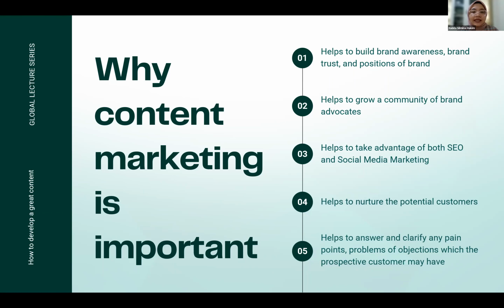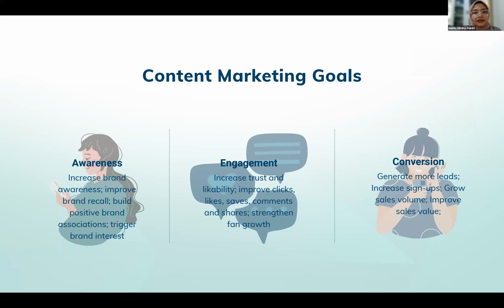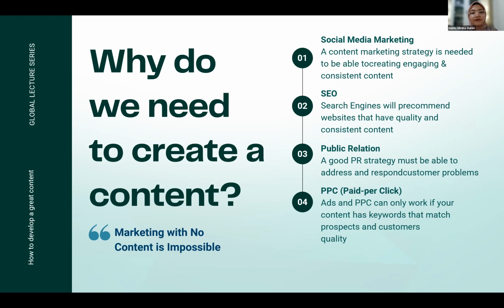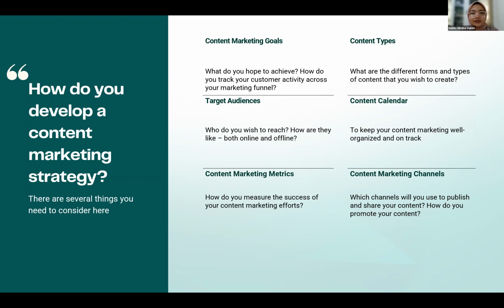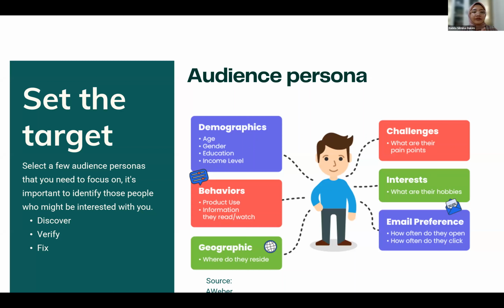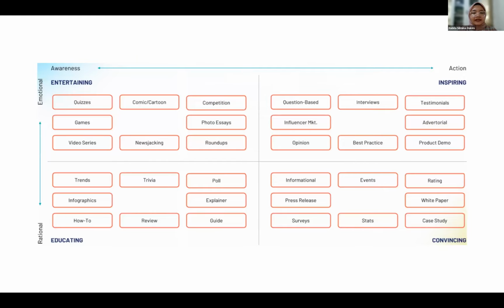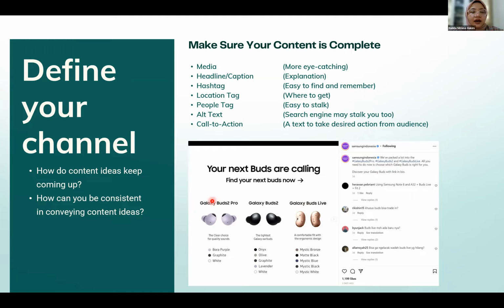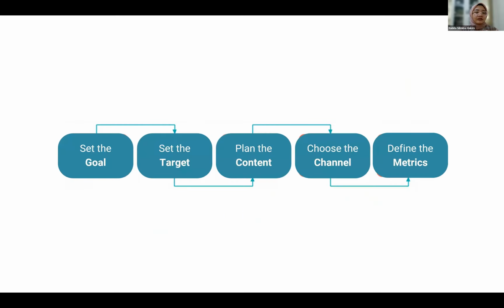Nabila Silmina Hakim, Institut Teknologi Sepuluh Nopember | How to Develop a Great Content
Dr. Murad Canbulut hosts Professor Nabila Silmina Hakim from the Institut Teknologi Sepuluh Nopember, Indonesia  this month.

Nabila Silmina Hakim, S.T., MBA
Ms. Nabila earned MBA from College of Management, National Cheng Kung University, Taiwan (R.O.C). She received her bachelor’s degree from Industrial Engineering Department, Institut Teknologi Sepuluh Nopember. She’s a lecturer and and digital marketing enthusiast who passionate about
building insights based on evolving consumer behavior and market landscape to help businesses grow. Beside working as a lecturer, she’s also a part-time content writer in a digital marketing and  branding agency.